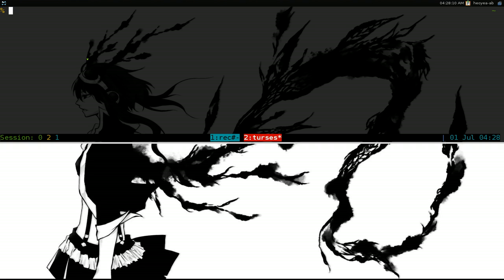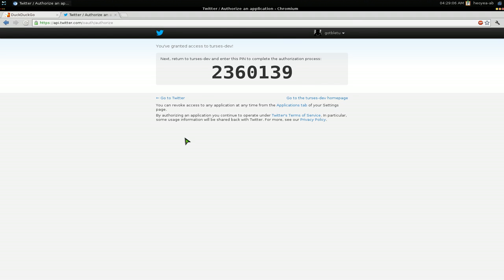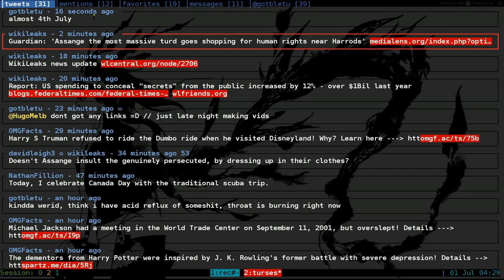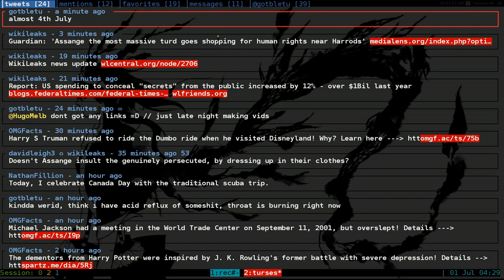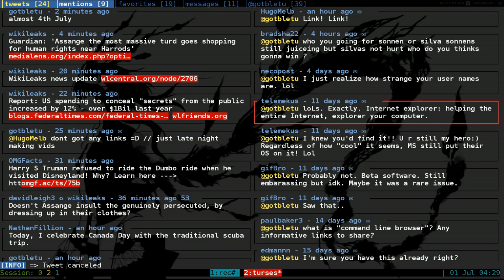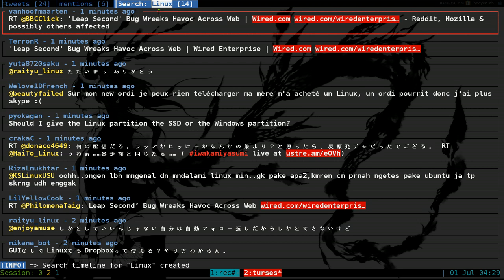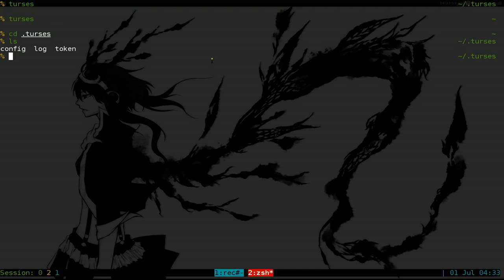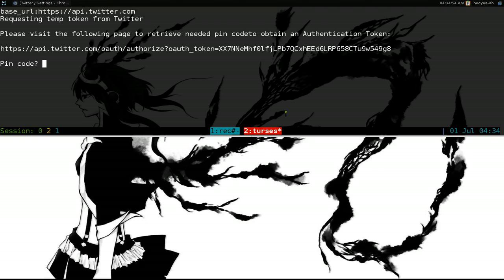Turses - Console Twitter Client - Linux TUI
Name           : turses
Version        : 0.2.2-1
Description    : A Twitter client featuring a sexy curses interface

Features

Multiple timelines (buffers)
Multi-column
Tweet, Reply, Retweet, Delete tweet
Follow/Unfollow
Favorite/Unfavorite
Direct Messages
Open URLs in browser
Thread view
Unread count
Search
View any user's tweets
Fully customizable
Multiple accounts